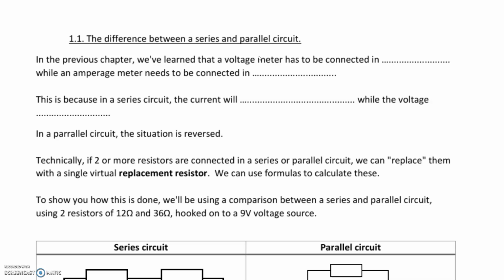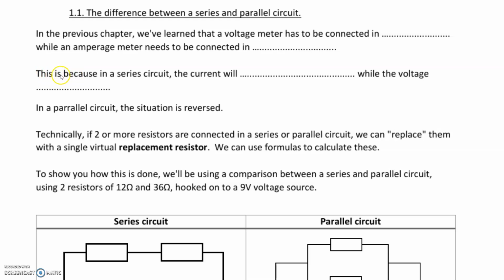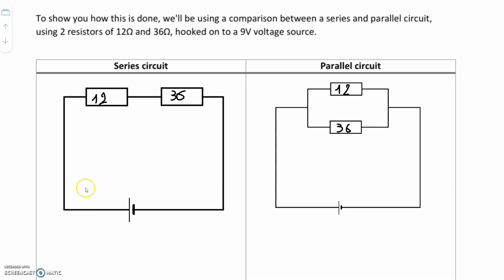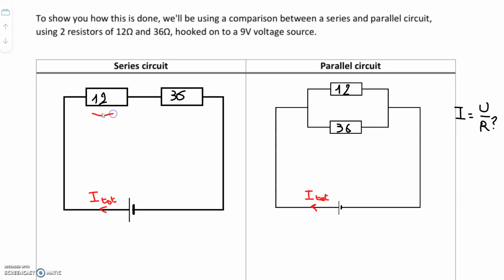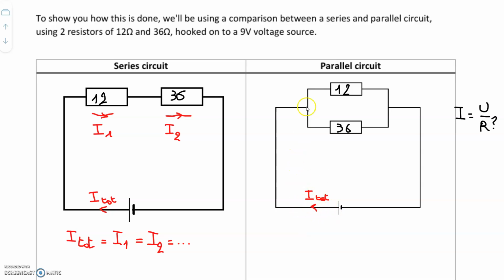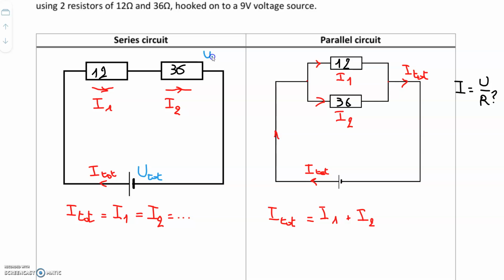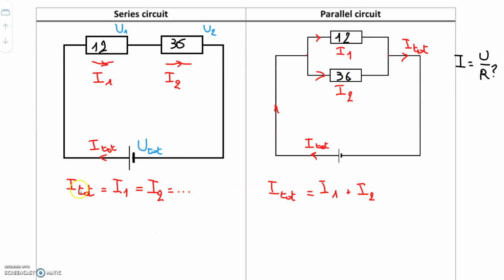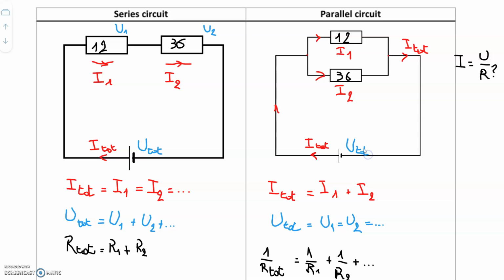series vs parallel circuit: basics and principles.